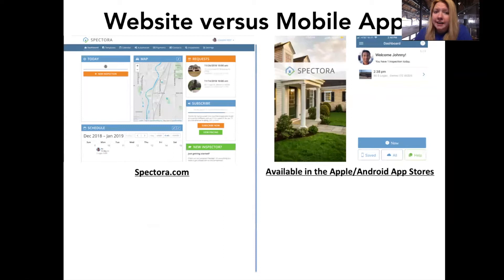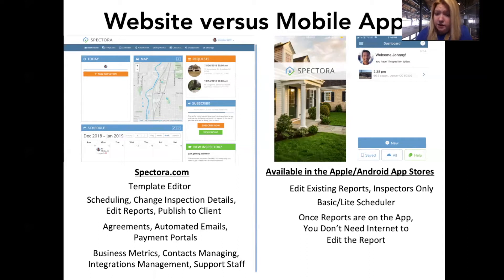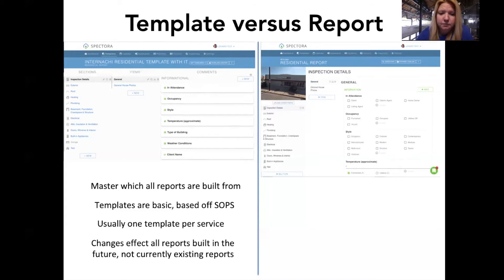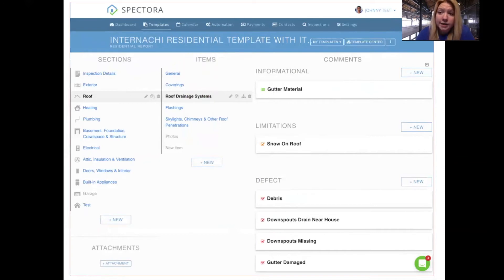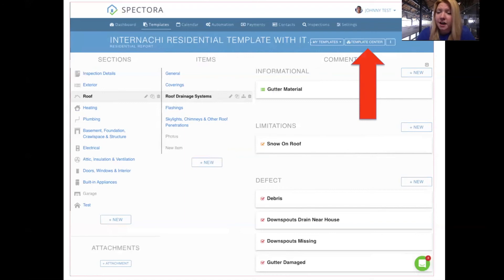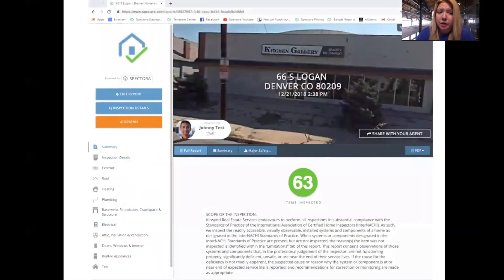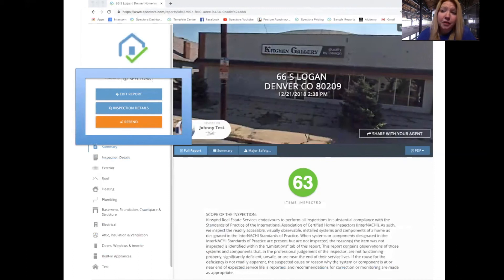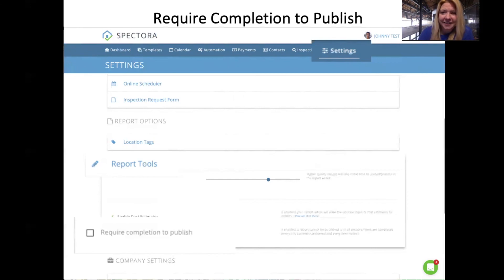Not Great with Technology? Common FAQs When You're Starting Out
If modern technology isn't comfortable for you, or you just want some FAQs and basics, watch this video to get a feel for Spectora.  If you have more questions, jump on the chat bubble in the bottom right-hand corner of Spectora.com and we'll answer your questions!

🛠️ Growing your business? We got your back.
👥 Learn more about the power of Spectora, and sign up for one of our upcoming webinars:
💬 Not using Spectora? See what the biggest and best companies are saying